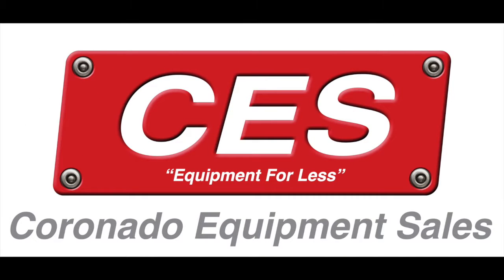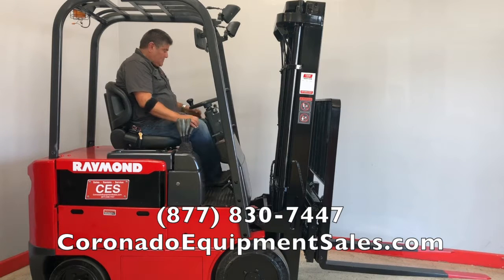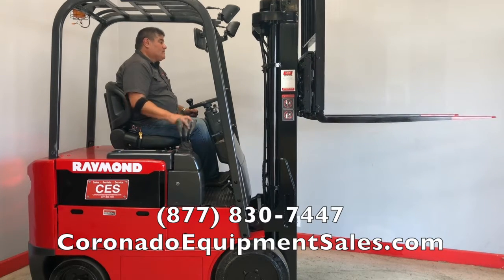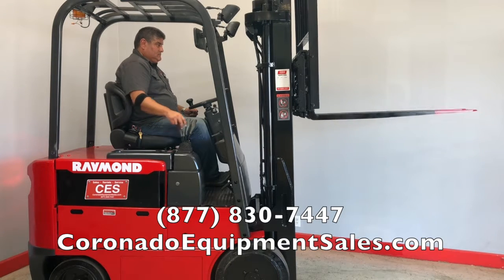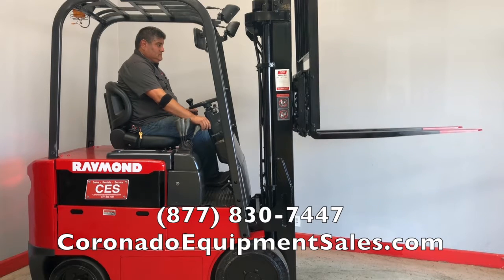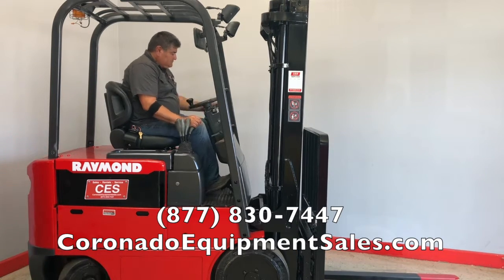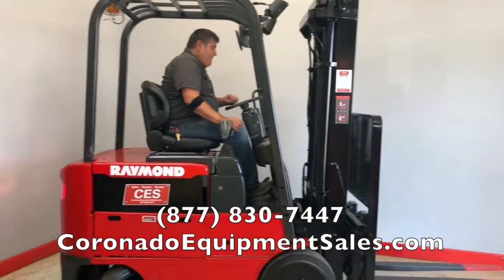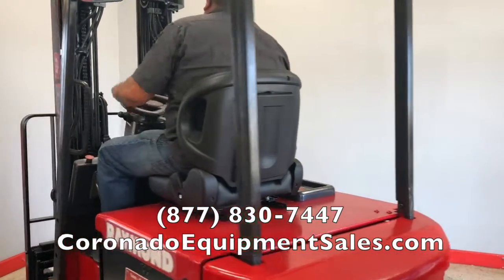CES #20996 Raymond 47-C50HM Electric Forklift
This used electric forklift has been reconditioned and is ready to go to work. This used Raymond Electric Forklift has very low hours and has a reconditioned battery, which comes with a one year battery warranty. If you need a 4 valve forklift to run a clamp look no further. This used Raymond Electric Forklift has a fork positioner and is for sale. Don’t let this one get away at this price.

CES #20996
2010 Raymond 470-C50HM
SN #470-10-HM30124
Hours: 10168
Capacity: 5,000
Mast Height Min. / Max.: 87"/189"
Side Shift: Yes
With Fork Positioner !!!
# of Valves: 4
Fork Length: 42"
Battery Condition: Reconditioned - One Year Warranty with quarterly service.
Battery Voltage: 36 volts
Tires: 75% - New !!!
Brakes: Good
Oil or Hydraulic Leaks: No Leaks
Seat: Good
Paint: New Paint !!!
Warranty: 60 Days on entire equipment